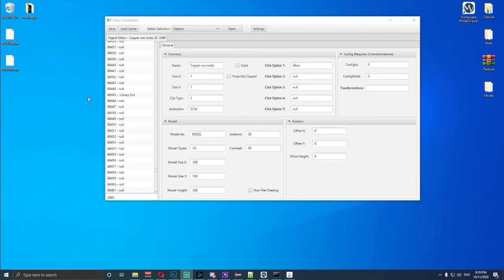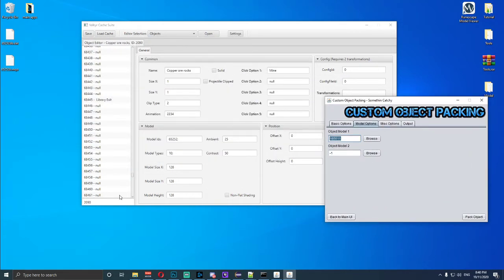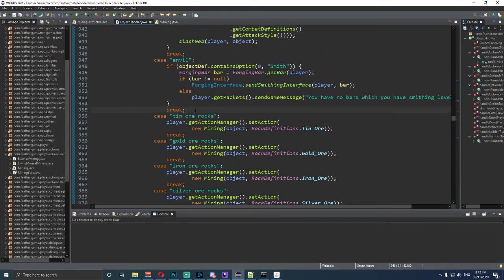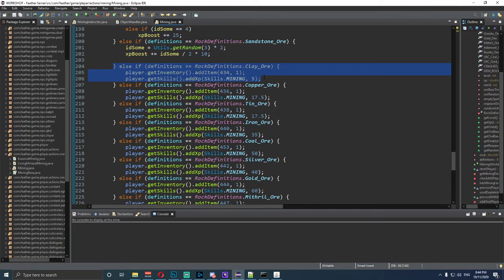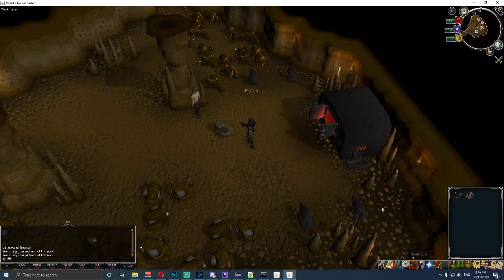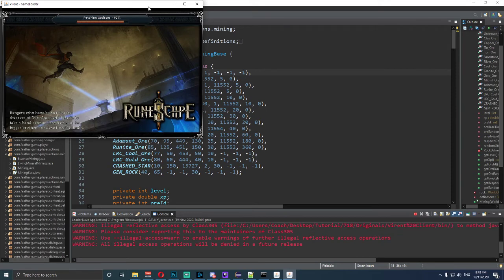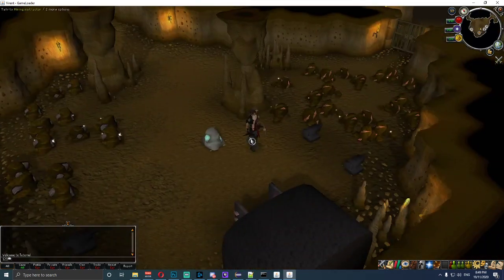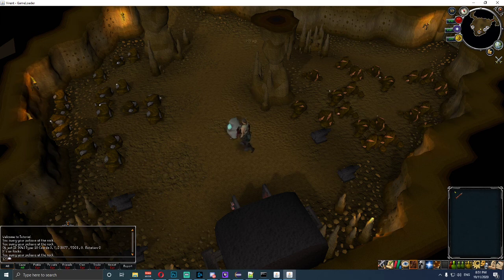RSPS [718] - Adding customs to cache - part 31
In this series i will be showing you how to get the basics down for coding and setting up a Runescape private server revision 718.
Any questions do not hesitate to ask in the comments below.